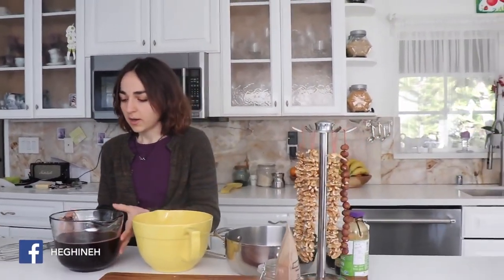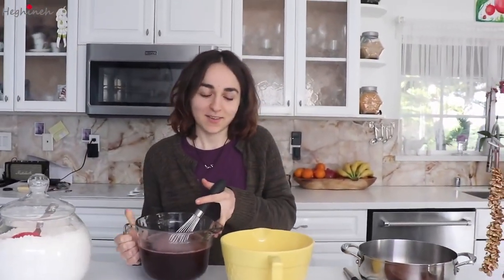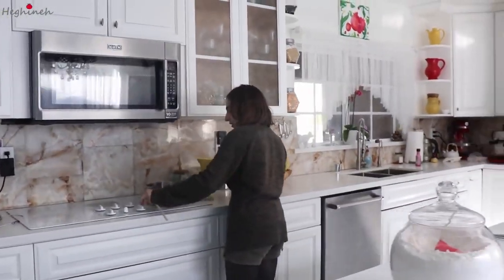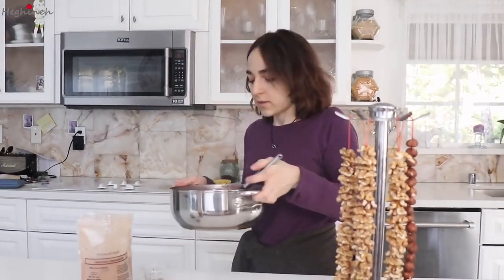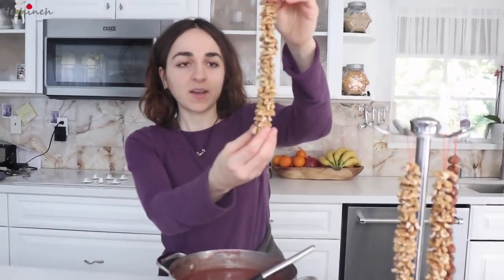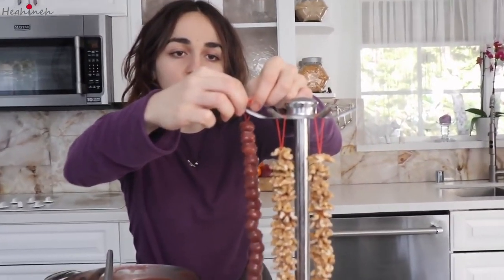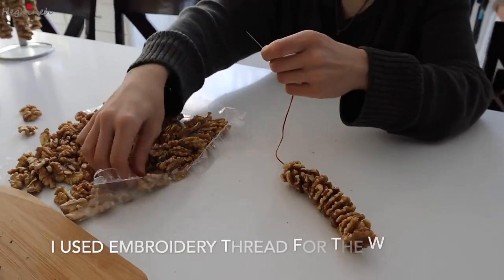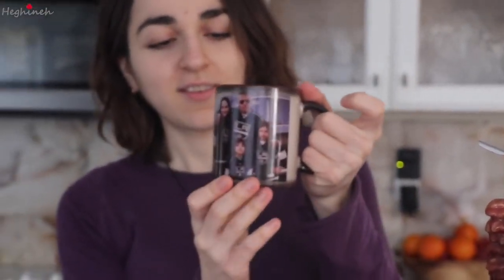Lilyth Makes Armenian Sharots - Life of Lilyth Throwback